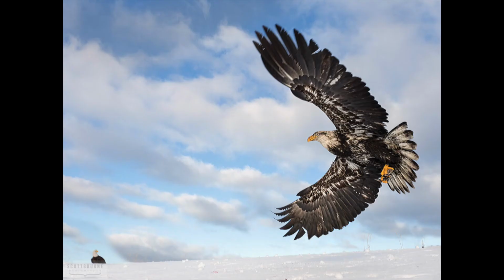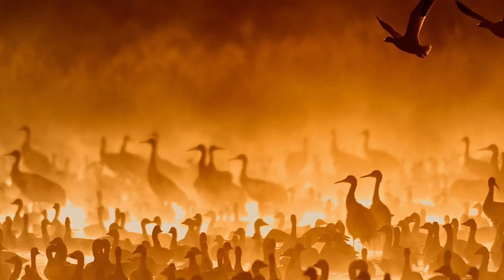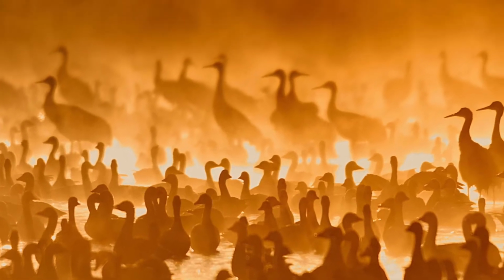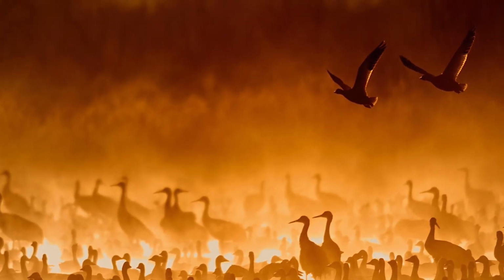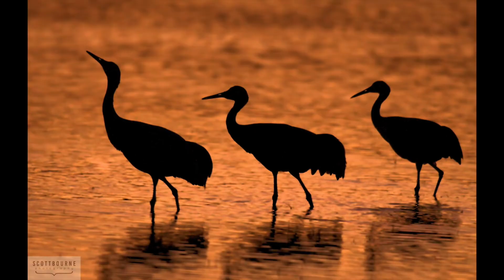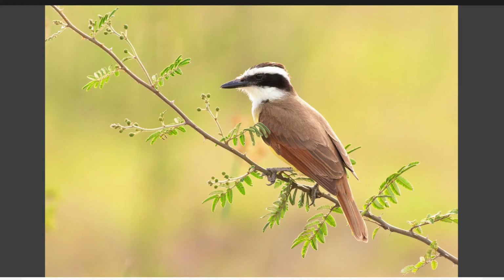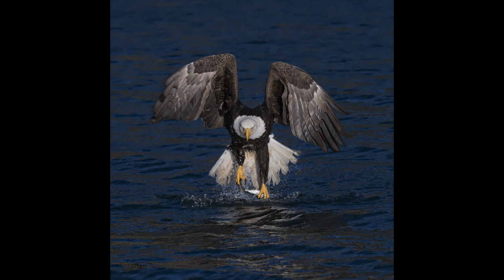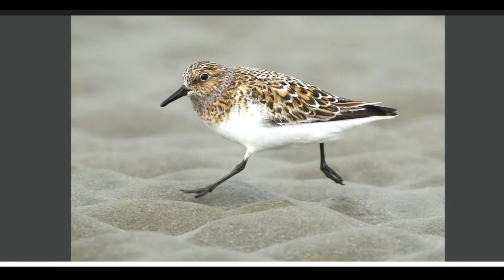Cranes in the Fire Mist — Scott Bourne Explains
Lois interviews renowned bird photographer, Scott Bourne about his "Cranes in the Fire Mist" photograph; listens to some of his travel stories; and then shows some of the species Scott mentions during his talk.
Thank you, TJ, for the great edit.